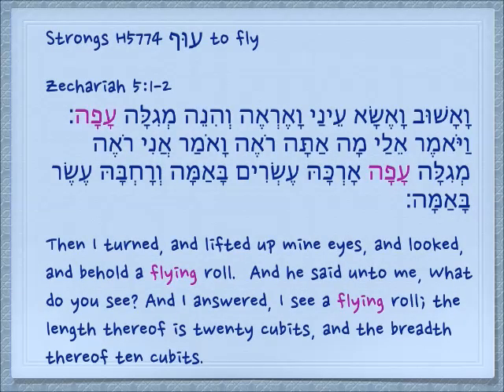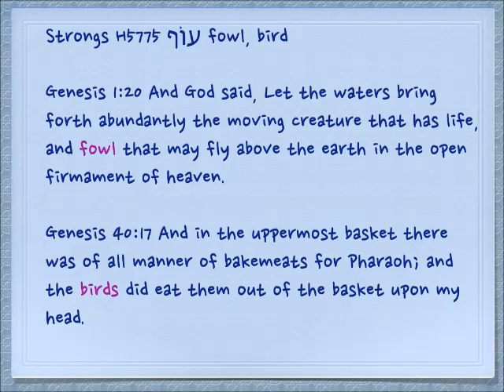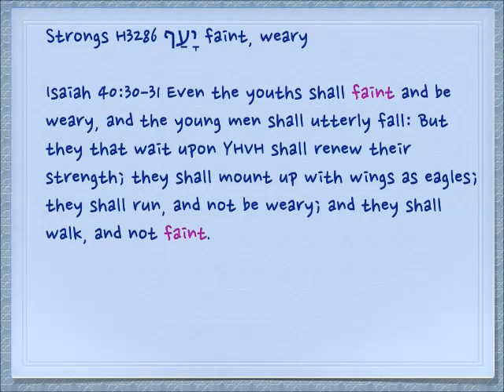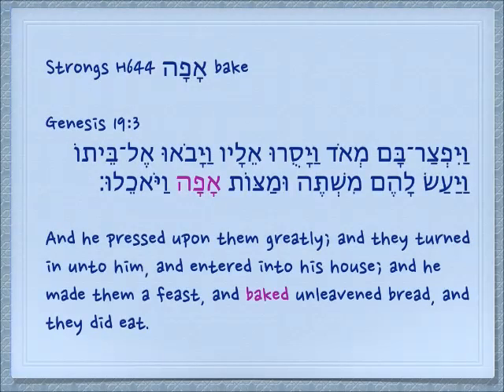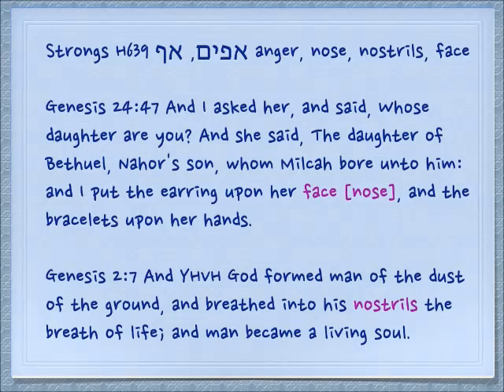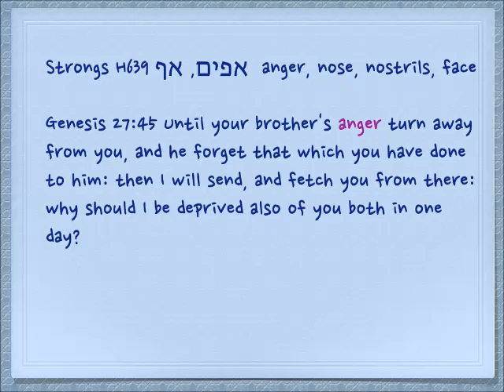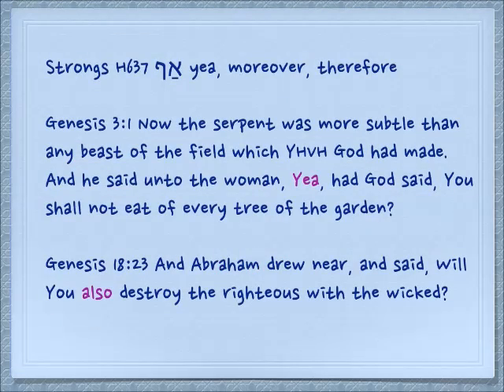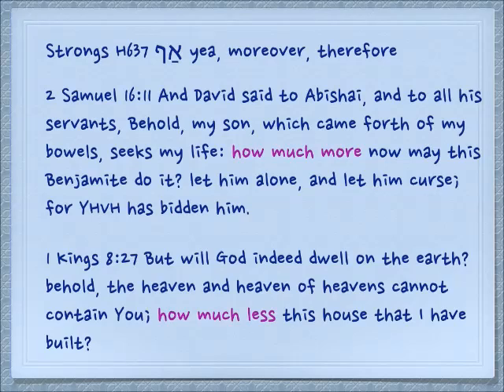Small word אף עף